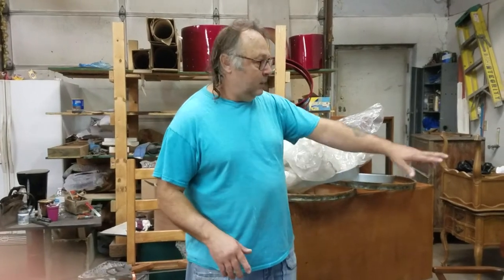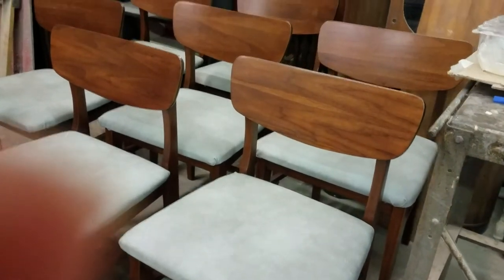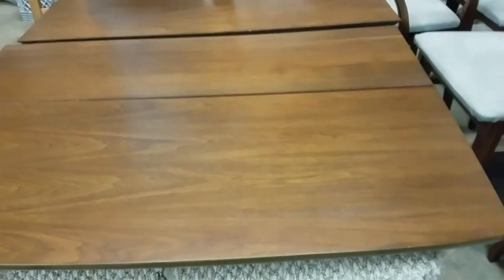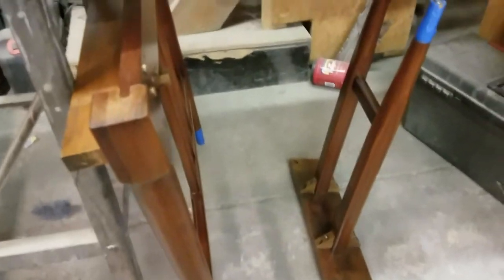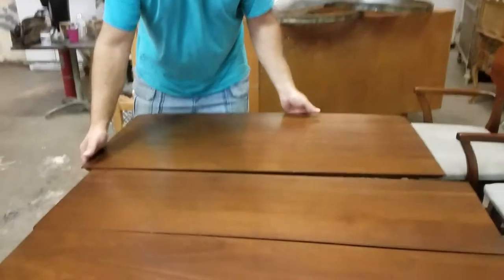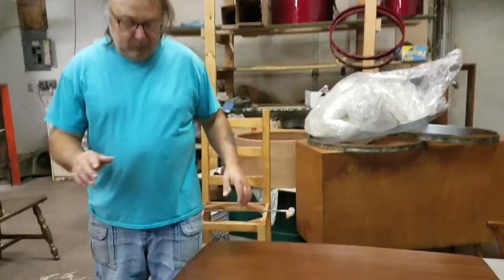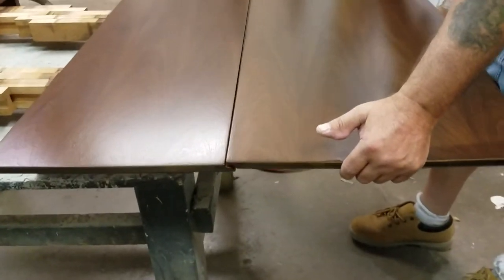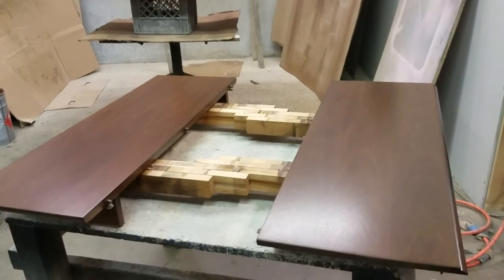Mid century modern walnut dining table and chairs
timeless arts refinishing 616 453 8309 grand rapids michigan .shows a walnut table and chairs that we have restored for a customer in the state of Iowa ,the customer drove down to the michigan state line and we meet him their ,the set was stripped,glued up, sanded, stained,and top coated ,,and it ready for it trip back to Iowa this week.